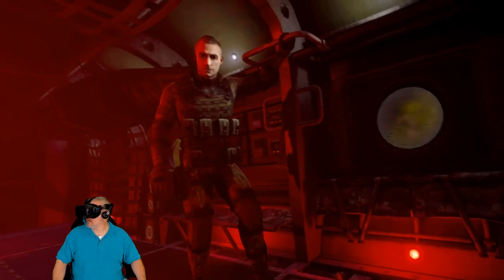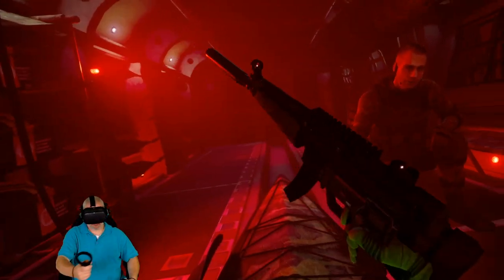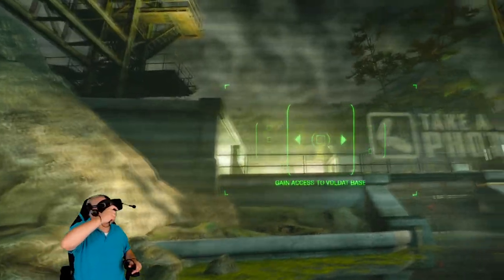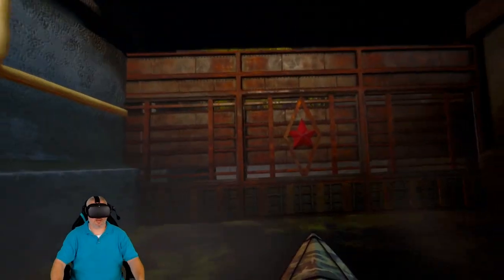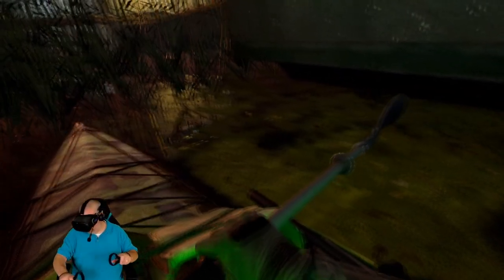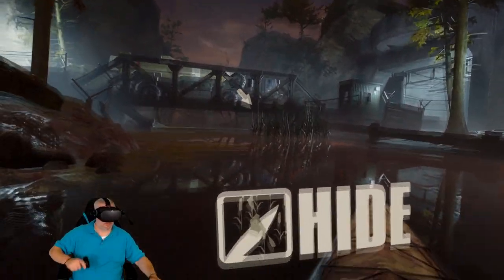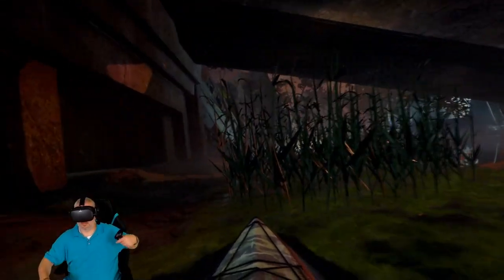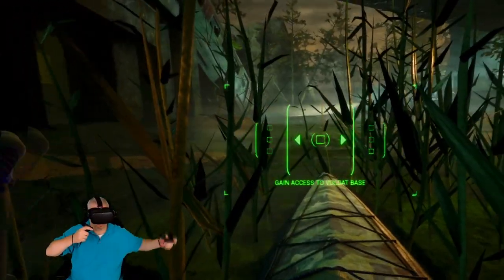Checking Out Phantom Covert Ops PC VR Release With Oculus Quest Link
Today I'm checking out the new stealth action game Phantom Covert Ops from nDreams. I have to admit that the stealth genre is not normally a favorite of mine. I prefer the old run and gun approach. Phantom Covert Ops however has made me a believer in stealth action games!

Overall Phantom Covert Ops takes a different approach to the stealth genre by placing the players in a canoe having them silently slide down a river avoiding enemy's. this added to the suspense of the game tremendously and I actually had times when my heart was racing in the fear of being discovered. The great gameplay coupled with the gorgeous graphics and amazingly well done sound engineering in the game brought me to several sustained moments of presence which for me doesn't happen often these days so great job nDreams!

Hardware used on this channel:

PC  Specs:
I7 7700K
GTX 1080ti
16GB 3200mhz Ripjaws

Headsets:
Oculus Rift
Oculus Rift S
Oculus Quest
HTC Vive
HTC Vive Cosmos
Samsung Odyssey+
HP Reverb
Pimax 5K+
Pimax 8KX